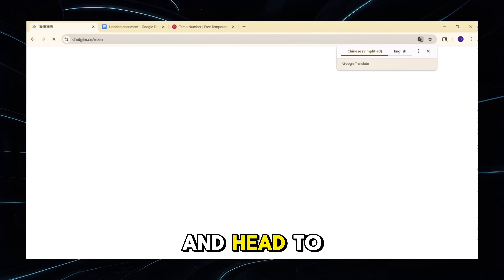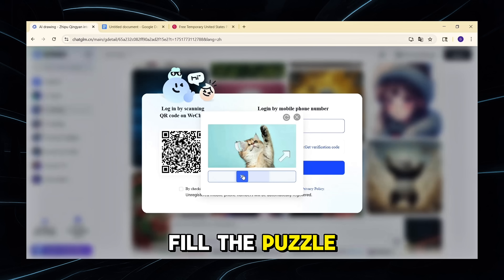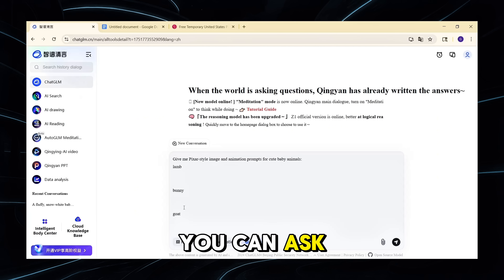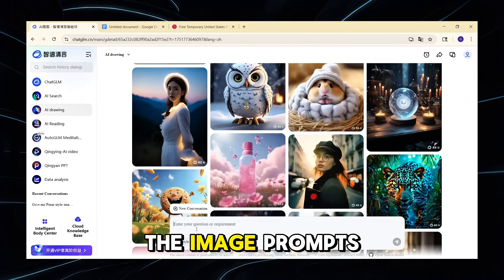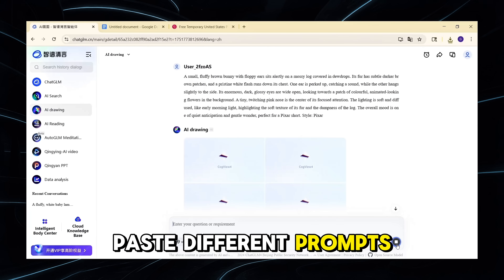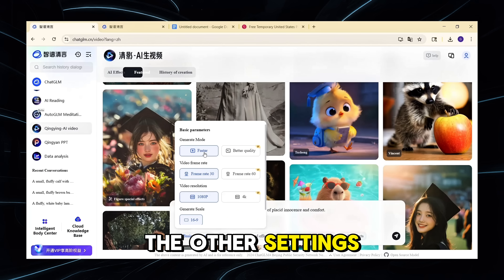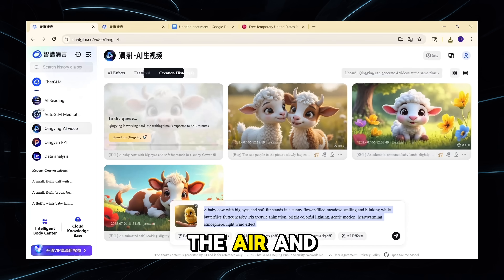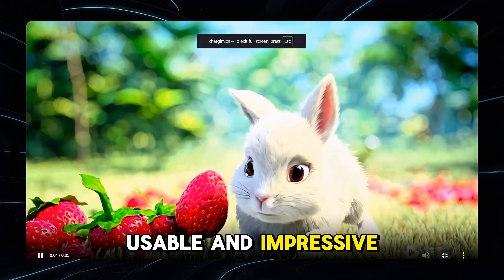The BEST Free Unlimited AI Video Generator (You NEED to Try This!)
Transform Text into AI Animation — 100% FREE, No Editing Needed!

This is hands down the BEST free AI video generator I’ve tested — and it’s unlimited. In this step-by-step tutorial, you’ll learn how to turn a simple sentence into a full HD animated video, using only your browser.

Whether you're a complete beginner or a content creator on a budget, this guide will show you everything you need — no installs, no watermarks (with tricks), no fluff.

Update: I found a working solution for signing in using a temporary phone number! 🙌
I tested it on 3 different phones and it worked each time. Here’s what to do:

1. and filter for US numbers.

2. Pick a number that was used just a few minutes ago — those are usually still active.

3. Click the number to copy it.

4. Paste it into ChatGLM, remove the +1 country code if it’s included.

5. Click ‘Get verification code’, then slide the puzzle piece to verify.

6. Go back to the temp number site and refresh messages until you get an SMS.

7. Look for a code like:
                    [ZhipuAI]ChatGLM - Your dynamic code is 123456. It is valid for 5 minutes. Do not  provide it to anyone.

8. Copy the code, paste it into ChatGLM, agree to the terms, and hit sign in.

Let me know if it works for you too!

💡 What You’ll Learn:
How to access ChatGLM & log in safely
How to generate Pixar-style prompts
How to turn AI images into animated videos
How to create content without editing tools
And cool AI effects you can use today!

 Perfect for:
AI beginners
YouTube Shorts / TikTok creators
Educators, storytellers, animators
Anyone with ZERO editing experience!

More no-hype, no-cost AI tools coming soon.
Let’s create something amazing — even without a big budget.